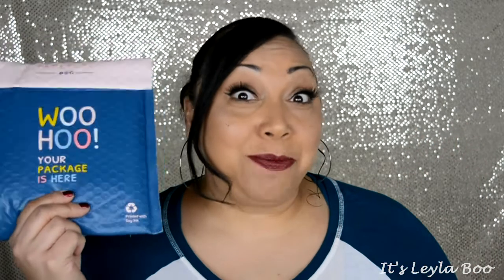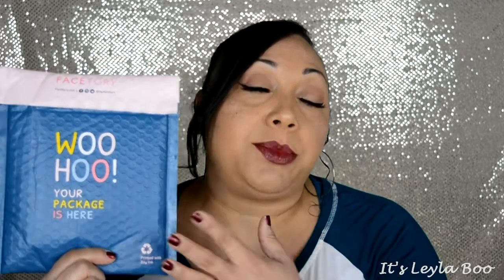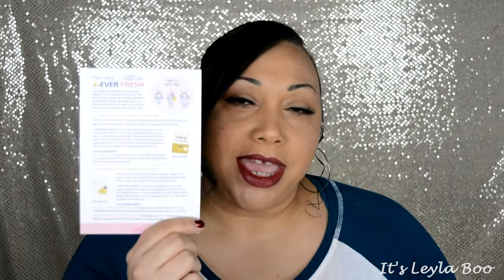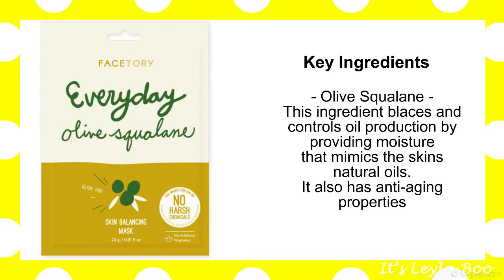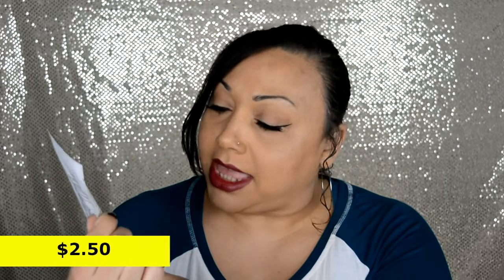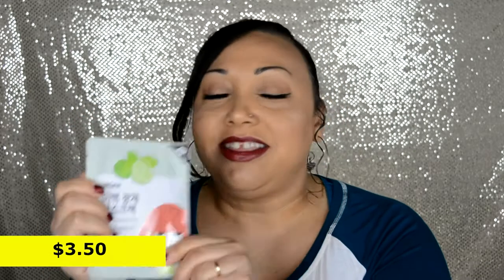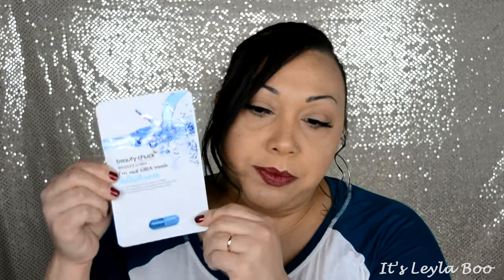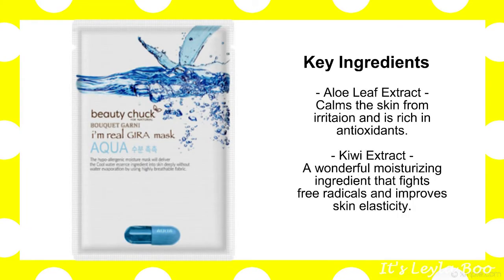FaceTory 4-Ever Fresh Kit | February 2020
Hi ya’ll it’s time to check out the February FaceTory subscription.  Let’s check out the new and exciting kit full of pampering. xoxo

Four-Ever Fresh Kit comes with 4 masks each month for $8.90 Shipping Included
Seven-Lux Kit comes with 7 masks each month for $19.90 Shipping Included
Lux Plus Kit comes with 3 full size products, 3 sheet masks, 1-2 specialty masks. Get a FaceTory headband with your first box $34.95 Shipping Included

Today’s Makeup
Urban Decay Quick Fix
SmashBox Photo Finish Primer
Fenty Pro Filt'r Hydrating Longwear Foundation – 290
It Cosmetics Bye Bye Pores Anti Aging Finishing Pressed Powder
Tarte Double Duty Shape Tape – Medium Tan Golden
L’Oreal Infallible Pro Glow Concealer – Natural Beige
NYX Tame & Frame Brow Pomade – Espresso
Kat Von D Tattoo Liner – Trooper
Lanome Hypnose Drama - Black
Tarte 12 Hour Amazonian Clay Blush – Seduced
It Cosmetics Bye Bye Pores Bronzer Poreless Finish Airbrush Bronzer
Bite Amuse Bouche Liqified Lipstick – Infuse (no longer available)
ABH Amrezy Highlight  (no longer available)

**FTC**
All items listed were purchased by me. These are my honest opinions and not a paid endorsement.